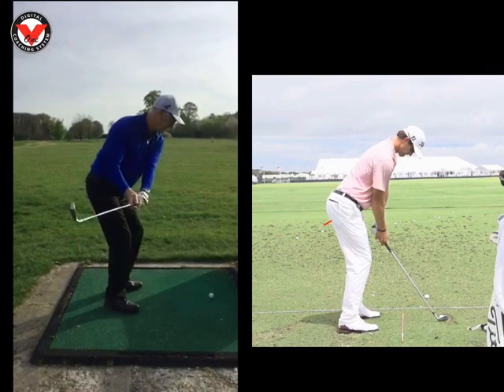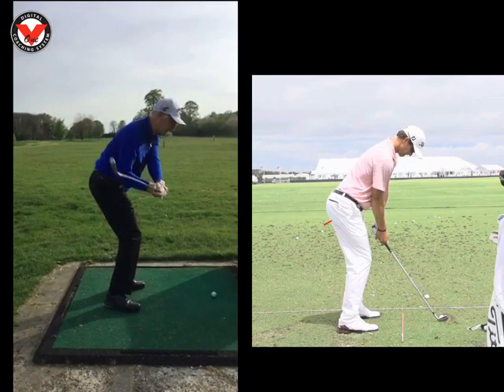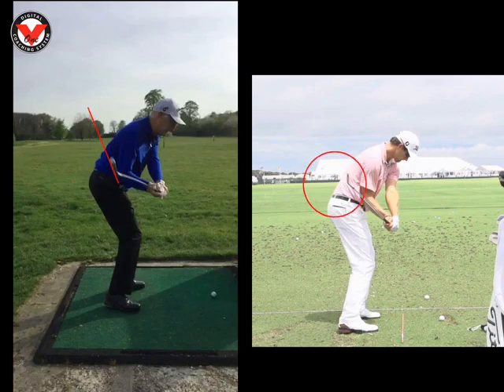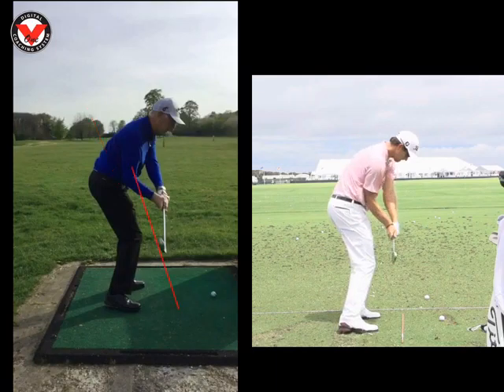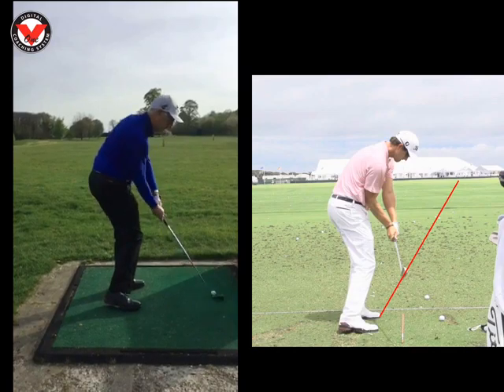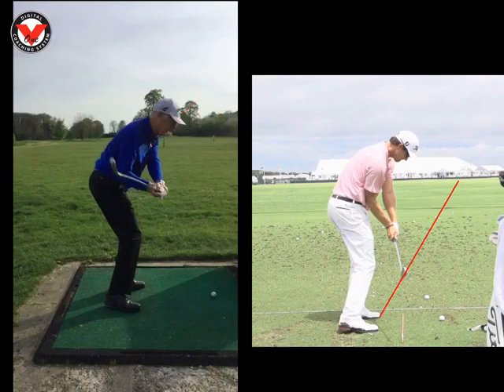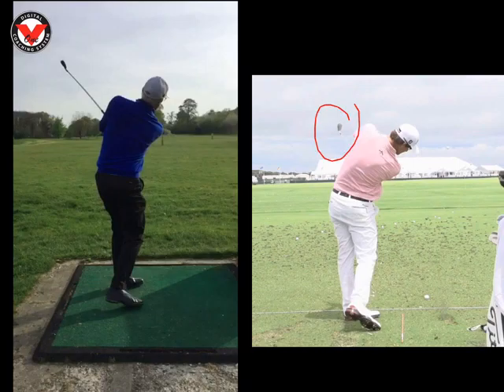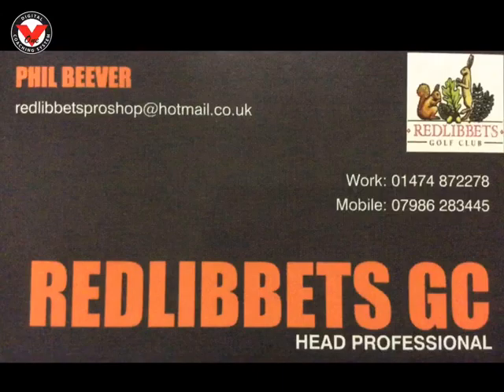John Lesson Review